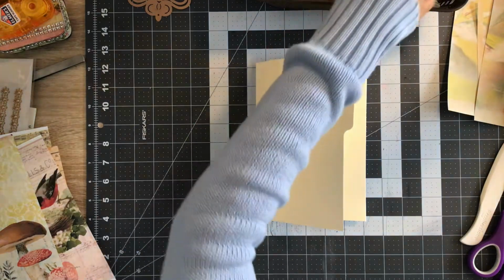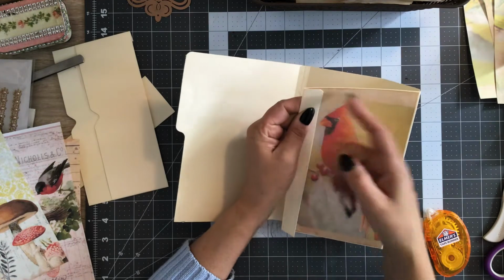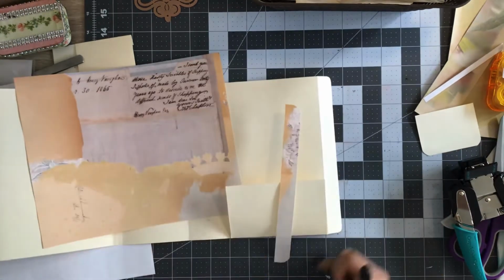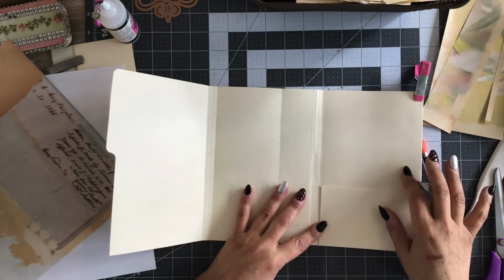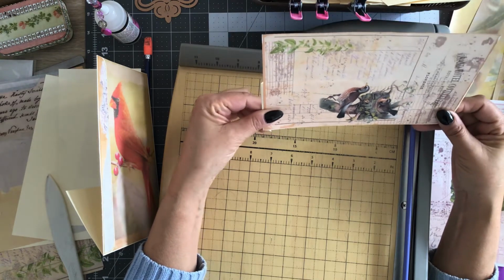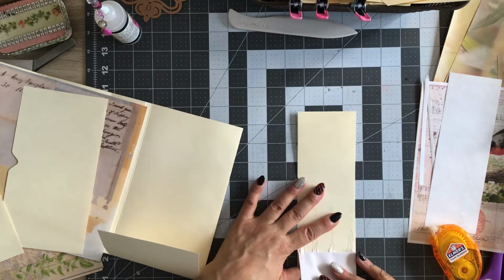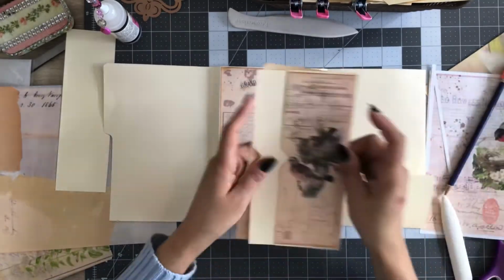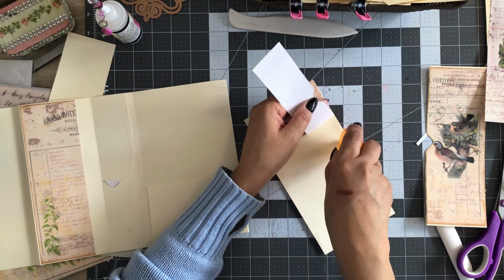Creating a file folder flip-book journal day 2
FancyAuntieCrafts @ Etsy.com